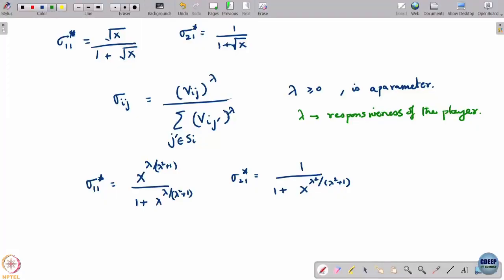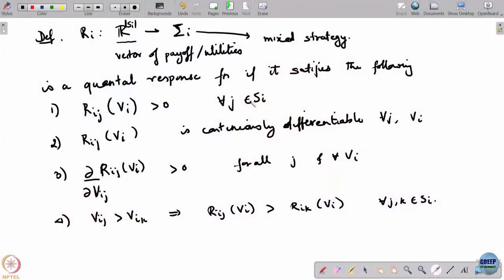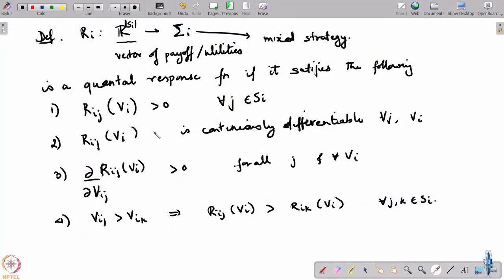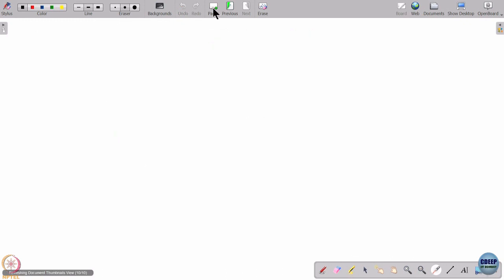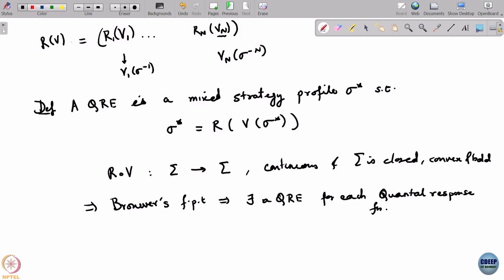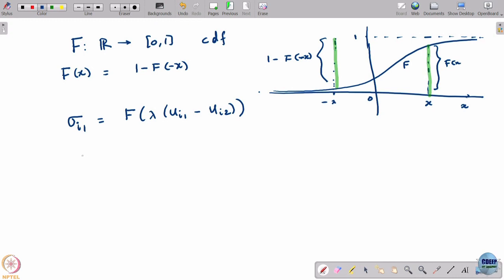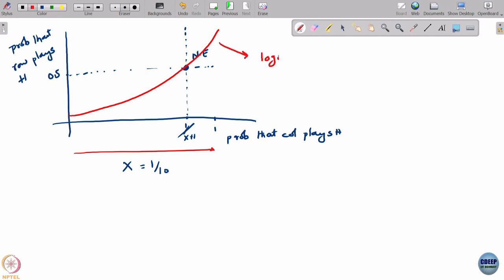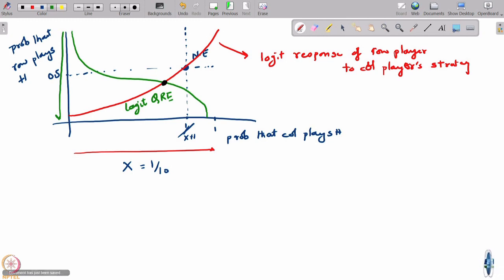Week 5: Lecture 28: Quantal Response: Formal model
Quantal Response: Formal model